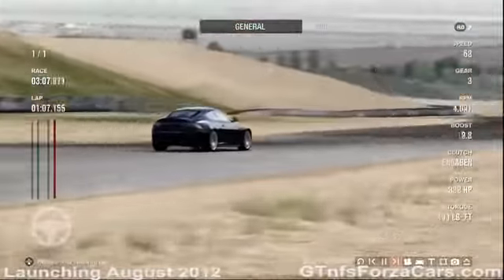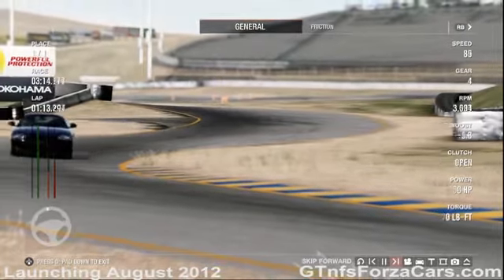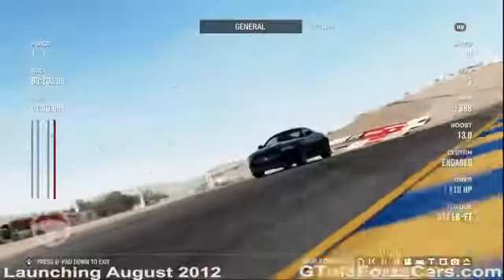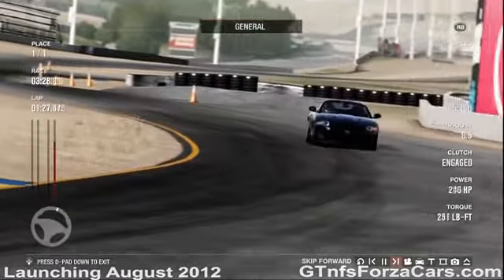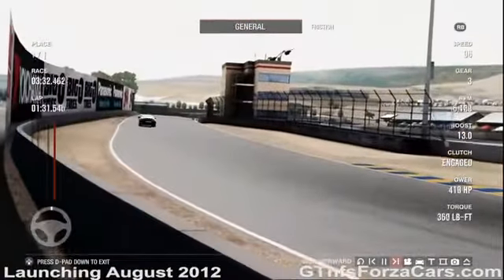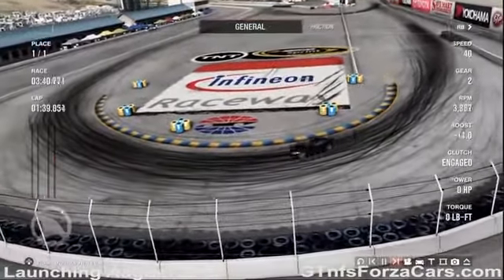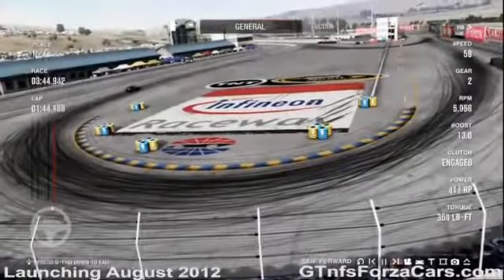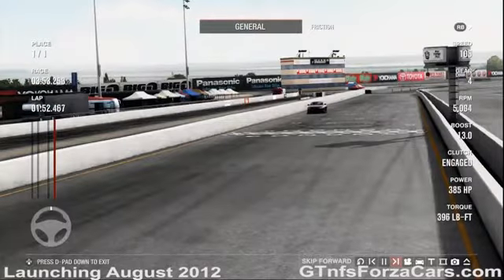FM 4 Infineon Raceway 2009 Jaguar XKR S